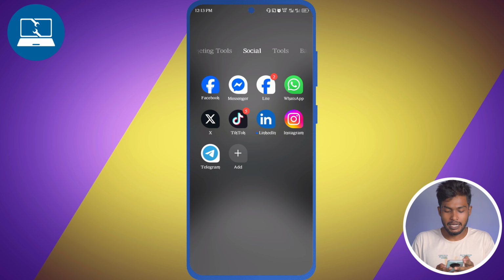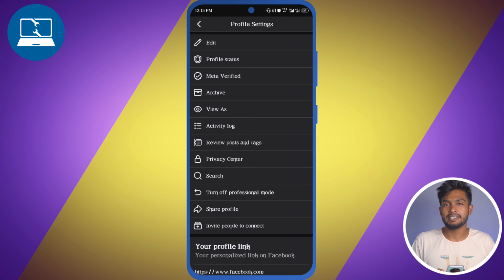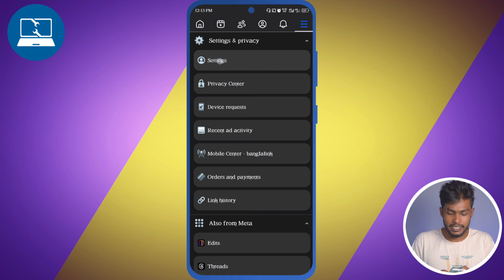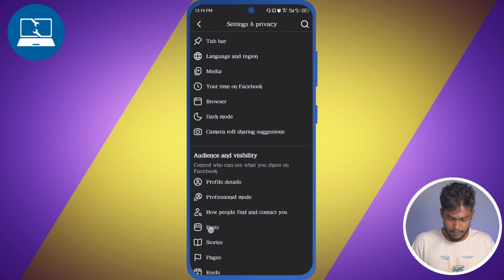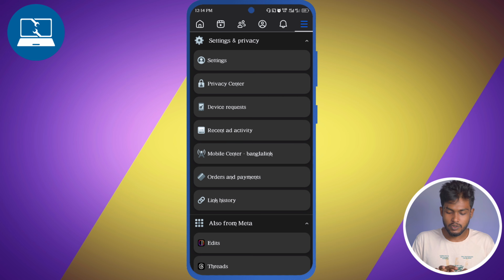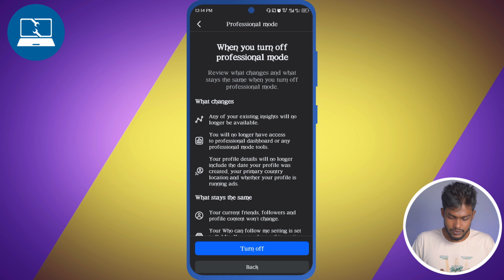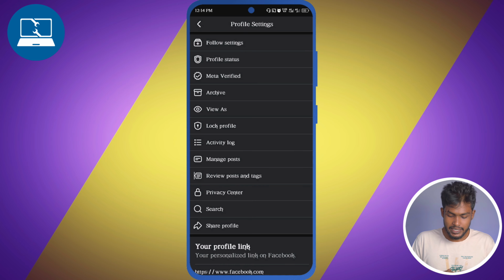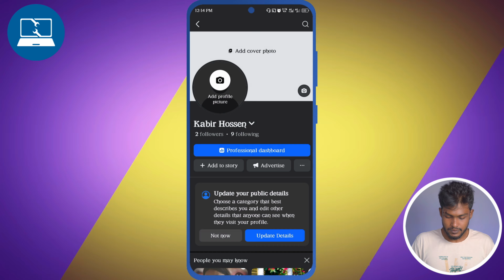How to Lock Facebook Profile Officially (2026)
Title: How to Lock Facebook Profile Officially

Description:
Want to protect your privacy on Facebook? 🔒 In this video, I’ll guide you through the steps on how to officially lock your Facebook profile, so only your friends can see your photos, posts, and personal details.

🔹 Topics Covered:
✔️ How Facebook Profile Lock works
✔️ Step-by-step process to lock your profile
✔️ How to unlock your profile anytime